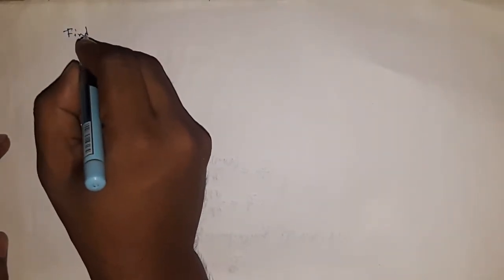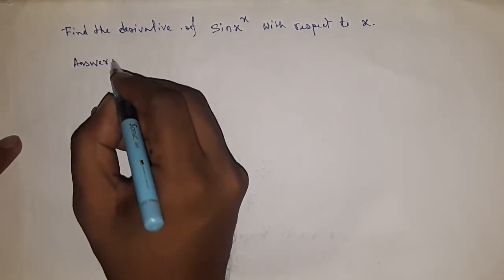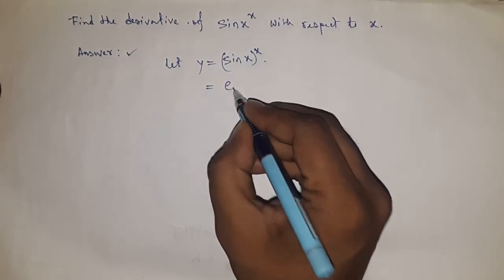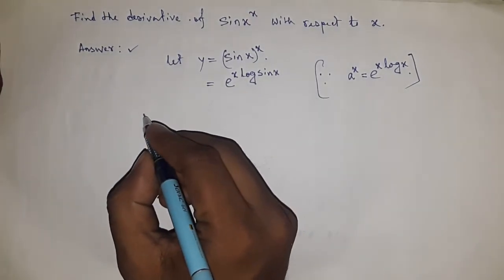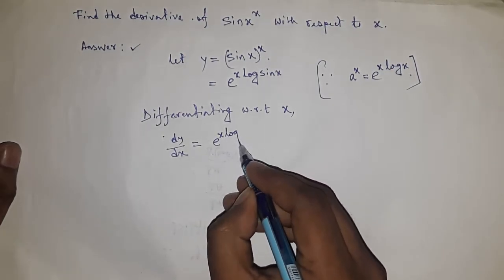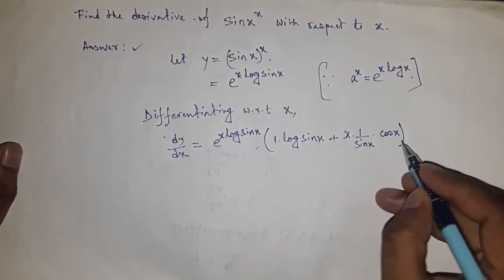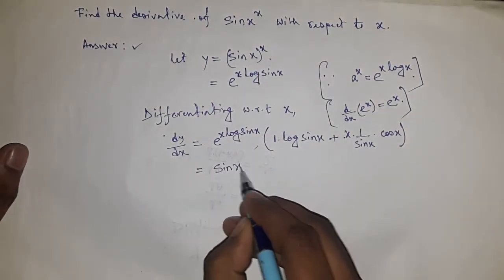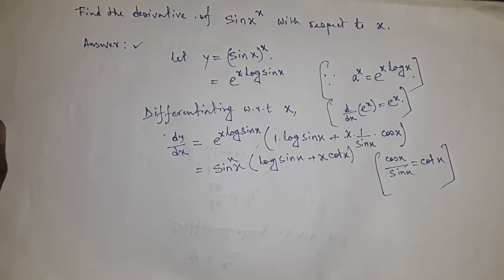Find derivative of (sinx)^x w.r.t. x. Differentiate (sinx)^x w.r.t x. shsirclasses.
In Easy Way for class 11, 12 and graduation how to find the derivative of (sinx)^x w.r.t x . Derivative of sinx^x w.r.t x. shsirclasses.

How to find the derivative of (sinx)^x w.r.t x . Derivative of sinx^x w.r.t x. ,Derivative of sinx^x w.r.t. x,Find the derivative of (sinx)^x w.r.t x,differential calculus,Differentiate (sinx)^x w.r.t x,differentiation of (sinx)^x w.r.t x.

whatisthederivativeof(sinx)^x wrtx
derivativeof(sinx)^xwrtx